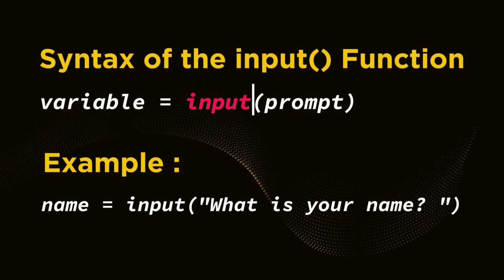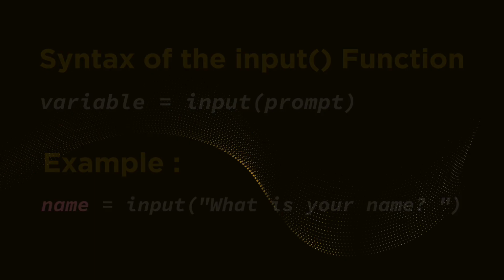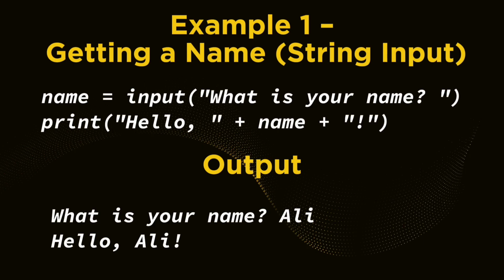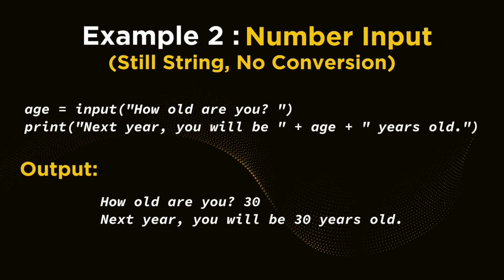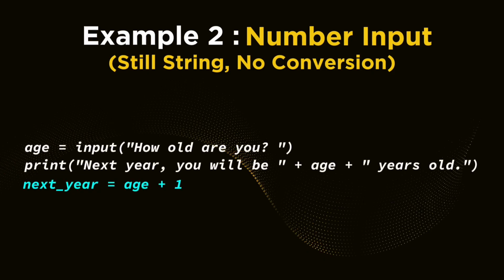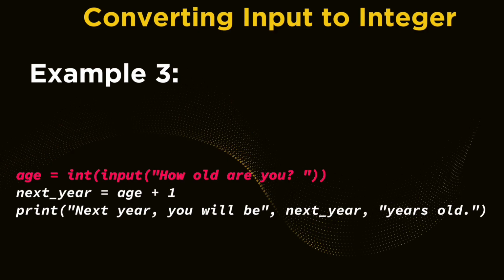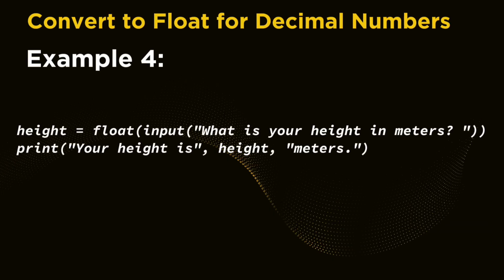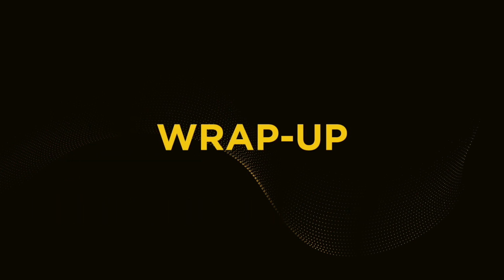Python input() Function Explained | Get User Input (Beginner Tutorial 2025)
In this Python beginner lesson, we explore the input() function — how to ask the user for input and use it in your program. This is a great way to make your Python programs interactive and fun!

What you’ll learn:

How to use input()

Store user responses

Convert input into numbers